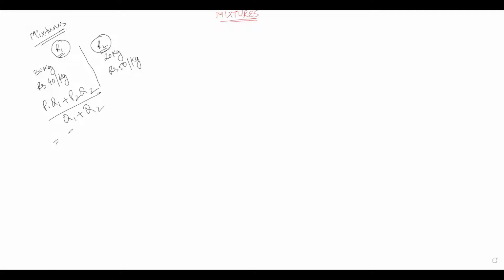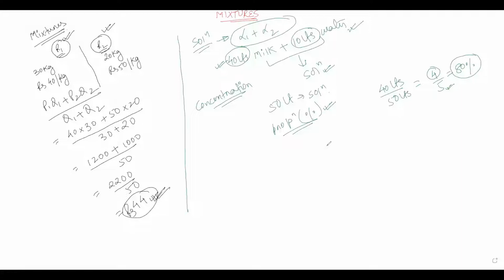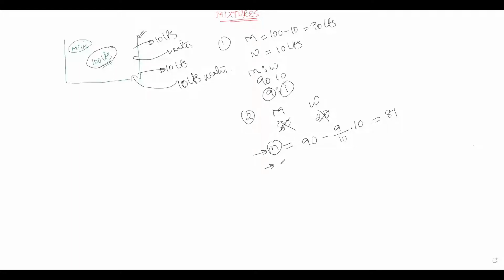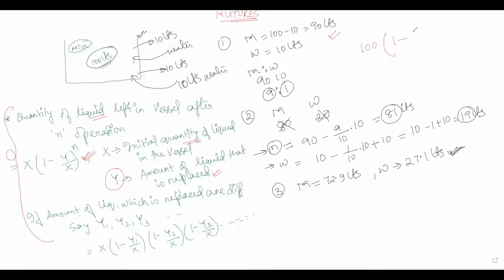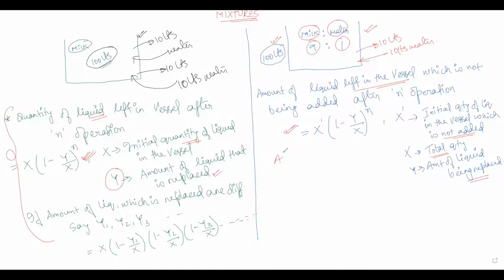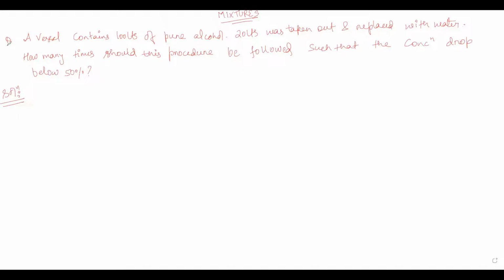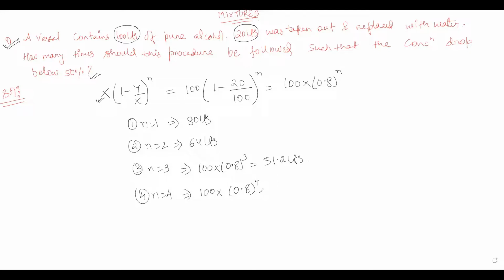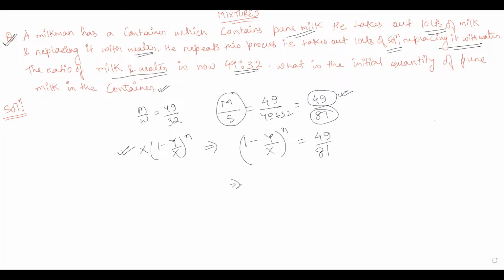MIXTURES & ALLIGATIONS (PART1) | Mixtures Concept | Concentrated Solution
This video explains the concepts of Mixtures, Concentrated Solution along with some word problems.